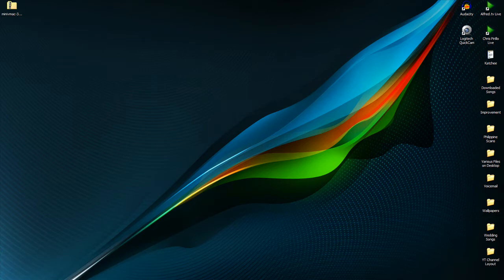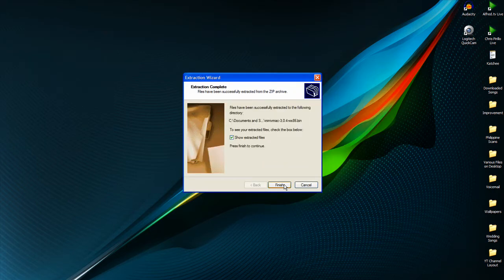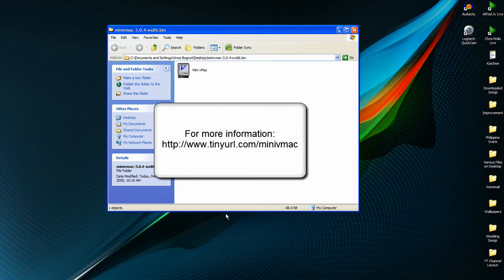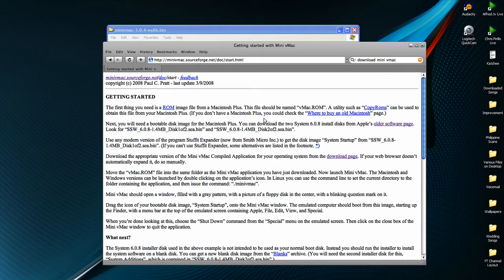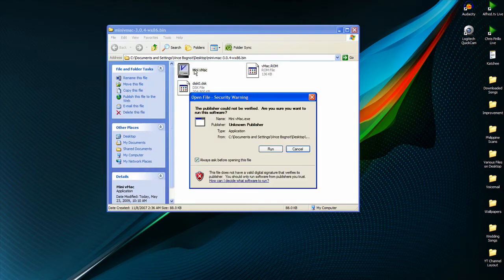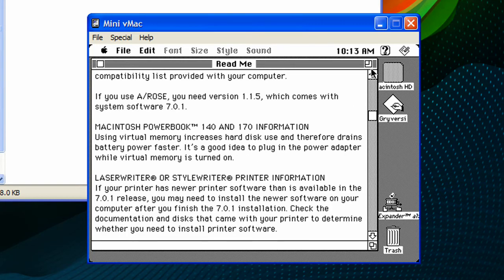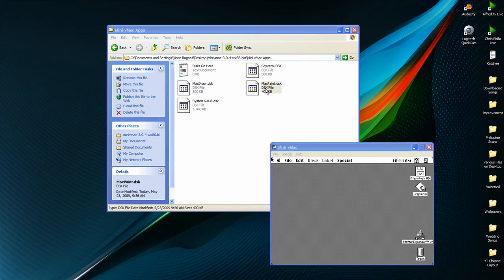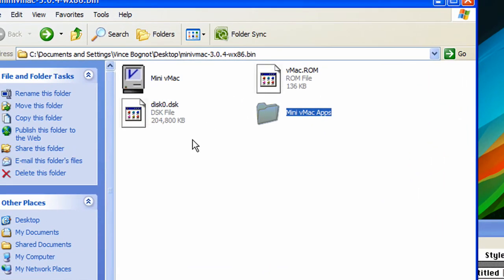How to Run Mac on a PC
Well, run an older version of Mac on a PC! It's a really cool program called MinivMac and this video shows you what it does!